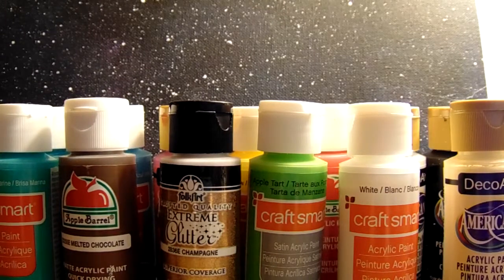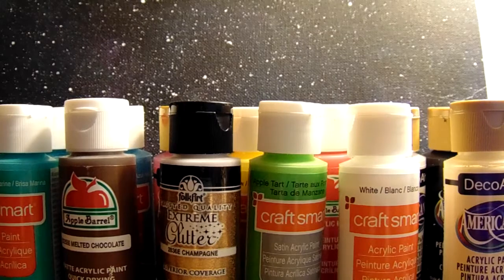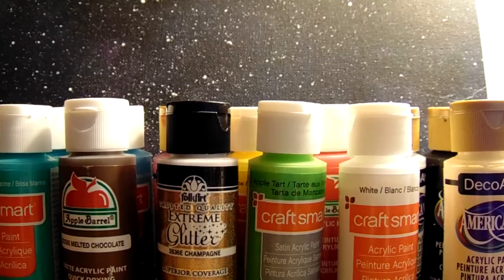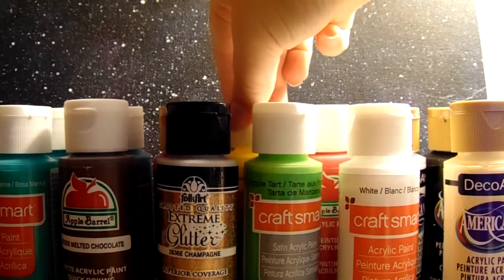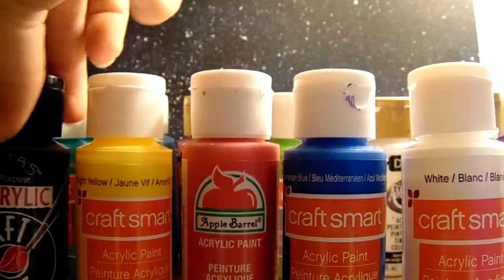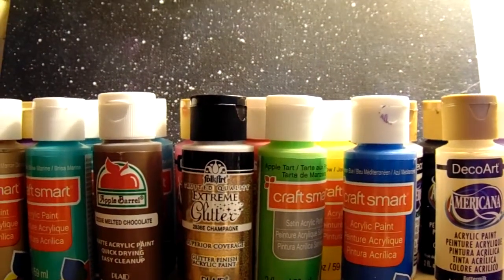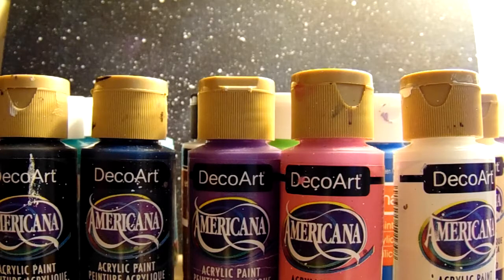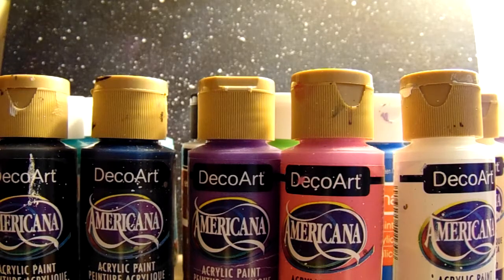The first acrylic paint colors to get | Art for beginners on a budget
Are you new to art/painting? If so, here are some of the first colors I recommend getting. I hope this video helped you in choosing paint colors. I didn't mention anything in the video about the brands of paint I have, but they are all really cheap yet they work well. If you have any questions make sure to ask me in the comments and I'll get back to you asap.